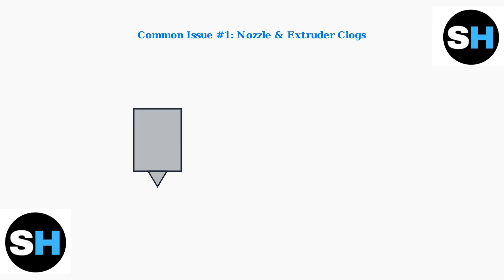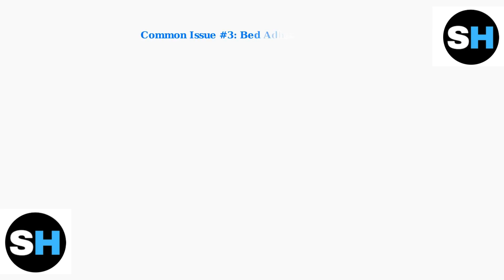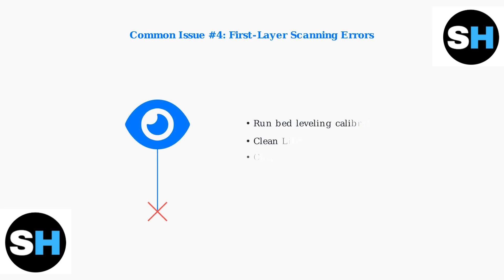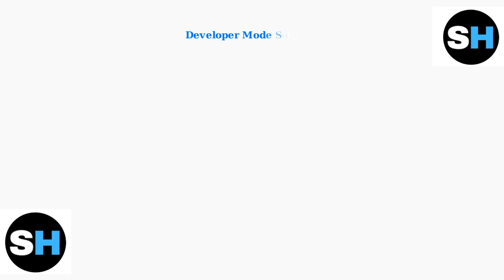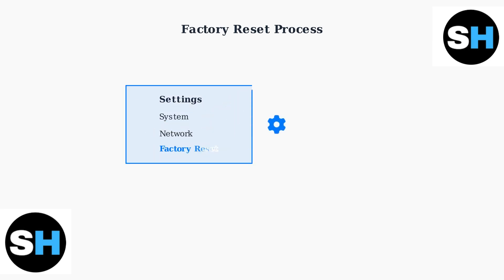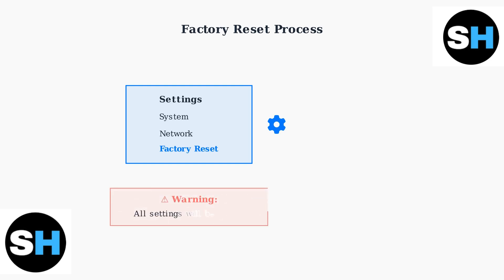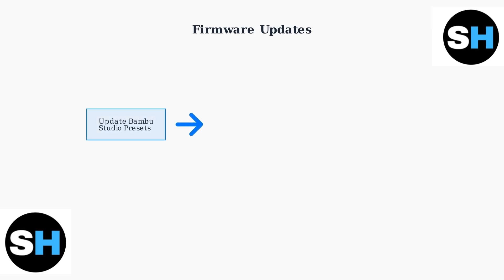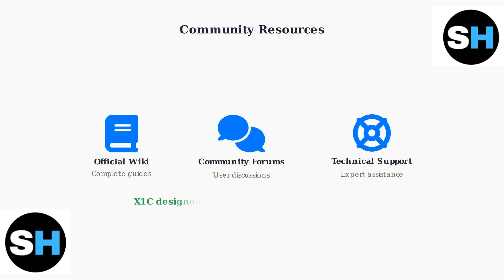How To Fix Bambu Lab X1 Carbon Not Working – Full Troubleshooting & Reset Guide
Are you facing issues with your Bambu Lab X1 Carbon 3D printer? In this video, we present a full troubleshooting and reset guide designed to help you diagnose and fix common problems. From connectivity glitches to print quality concerns, we will explore various solutions to ensure your printer operates at its best.